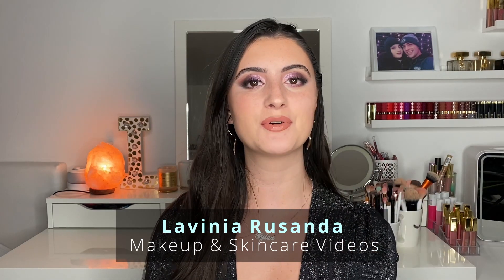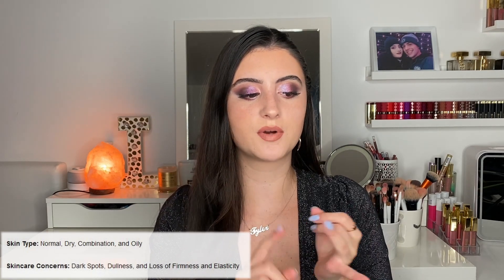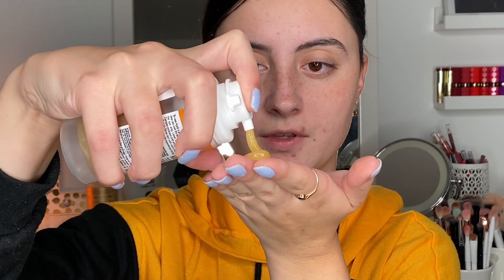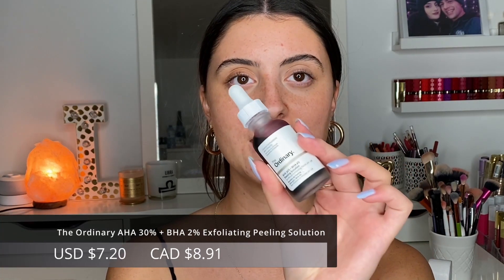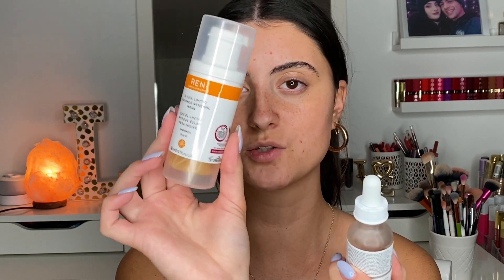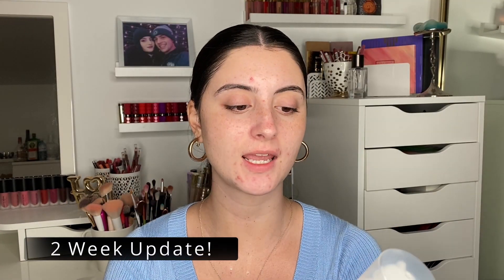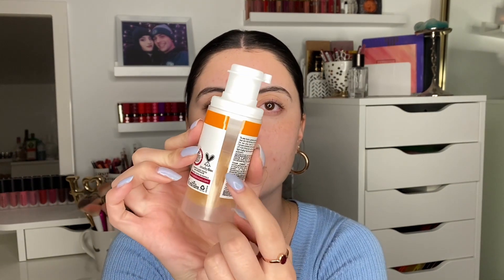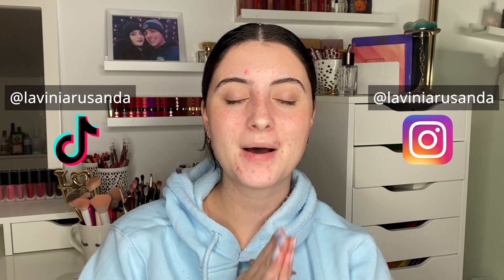TESTING $58 REN GLYCOL LATIC RADIANCE RENEWAL MASK FOR 2 WEEKS FOR ACNE SCARS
Hi everyone today I will be testing out the REN Glycol Lactic Radiance Renewal Mask on my acne scars for 2 weeks! I worked on this video with the Glowish Channel and they are hosting a GIVEAWAY on their channel! Go check out this video and leave a comment on it to enter!

The Ordinary Lactic Acid

Cerave foaming cleanser

Cerave hydrating cleanser

Cerave Daily Moisturizer

Cerave Eye cream

The Ordinary AHA + BHA peeling solution

The Ordinary Niacinamide

Neutrogena Mineral Zinc SPF 50

Time Stamps:
0:00 Introduction
0:39 Giveaway Details
1:35 Product Information
4:17 First Impressions Application
8:20 1 Week Update & Product Dupes
14:46 2 Week Update

HI! I post makeup review videos, tutorials and more 3 times a weeks every Tuesday, Friday, and Sunday at 8am MST! I hope you enjoy having fun with makeup with me and become a part of my channels community!